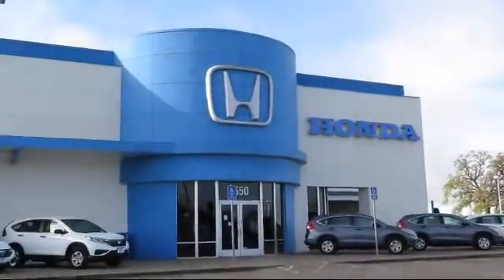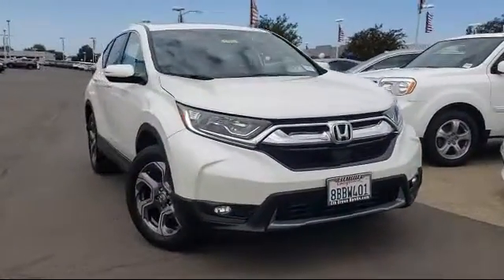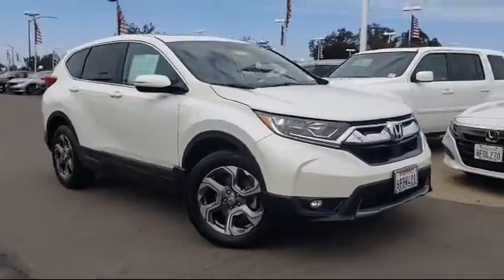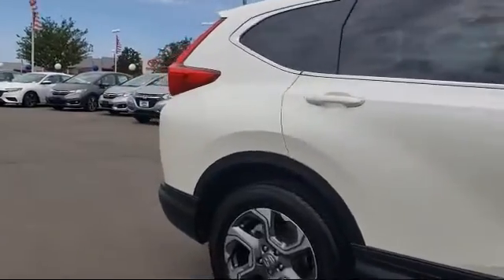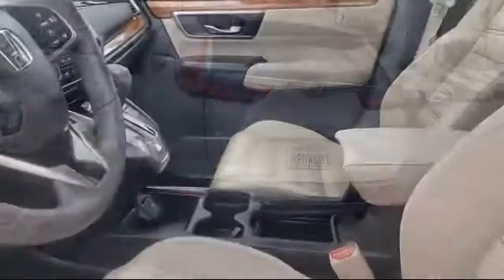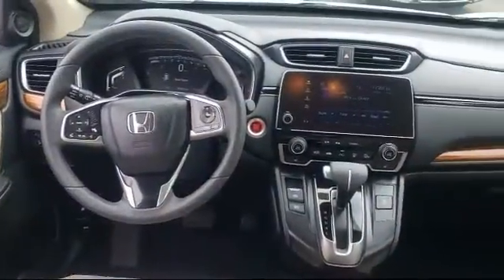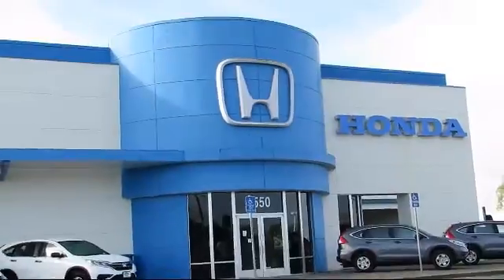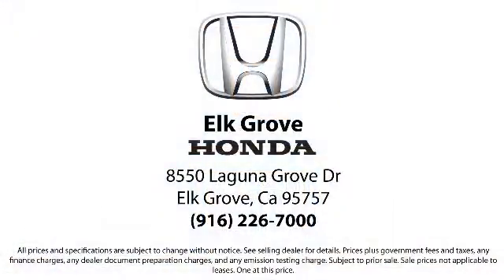2017 Honda CR-V Sport Utility EX Sacramento Elk Grove Roseville Stockton Folsom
2017 Honda CR-V Sport Utility EX Stock Number: 74053 Vin:2HKRW2H56HH689722.